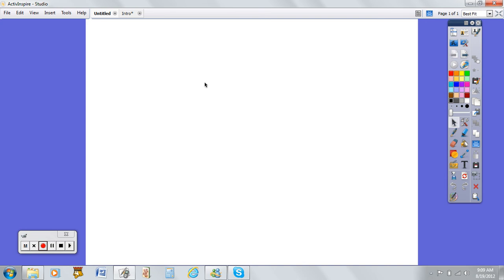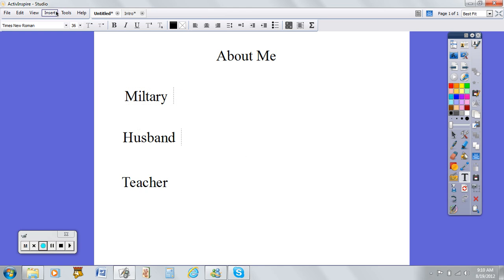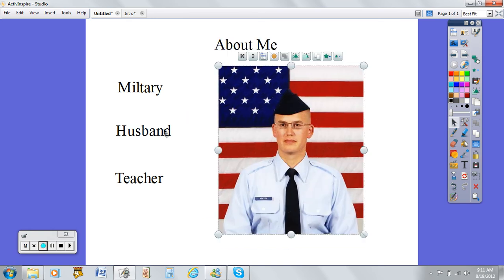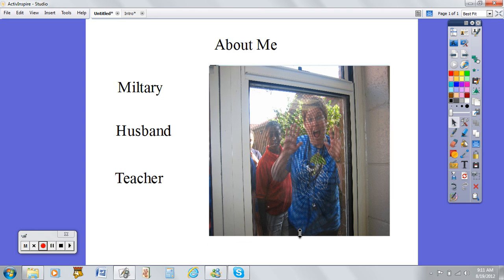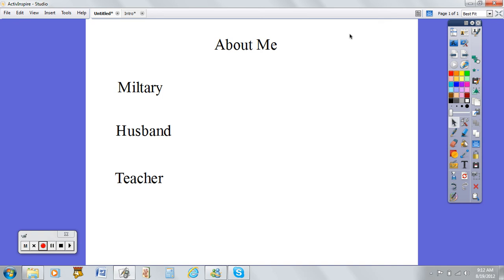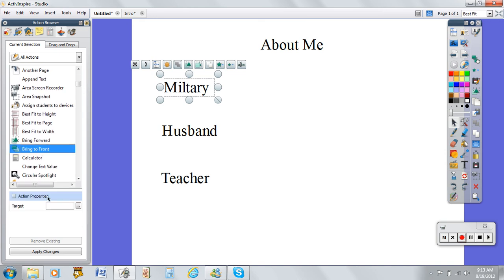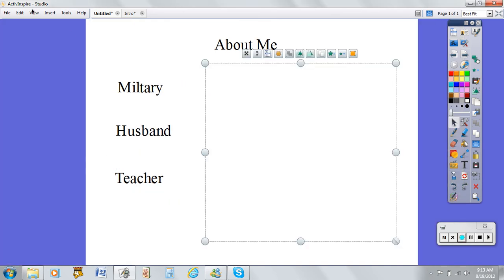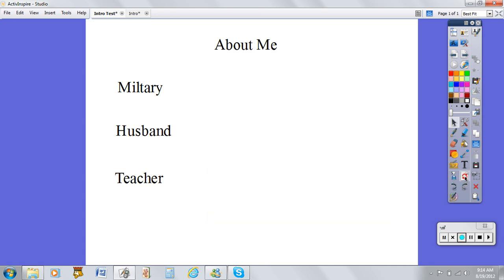How To Make an Intro Page - Promethean